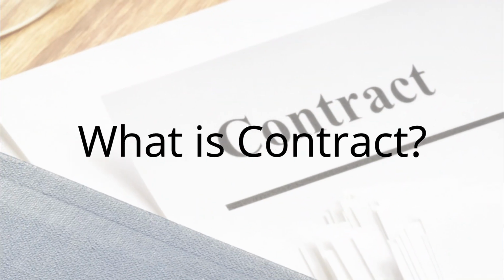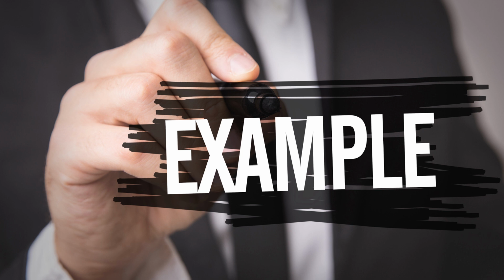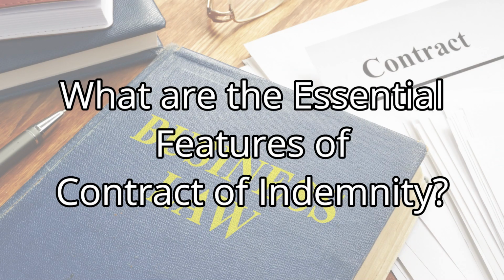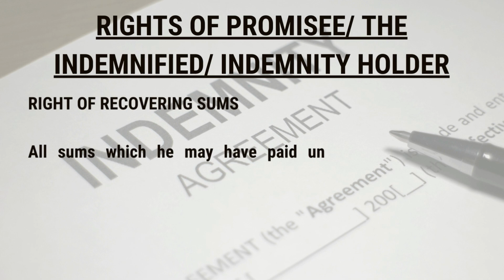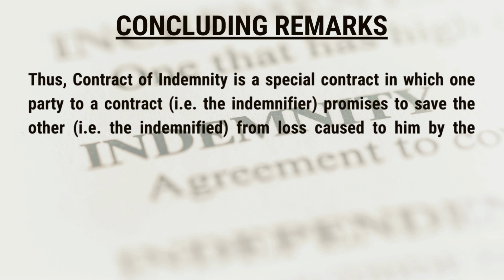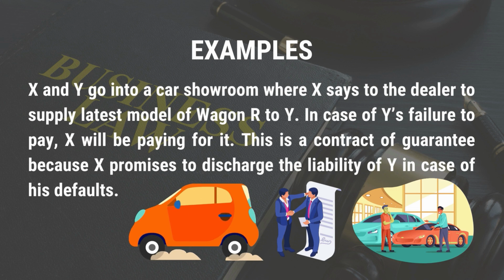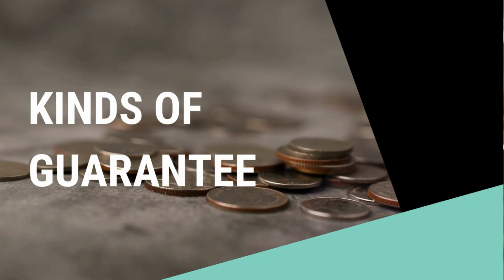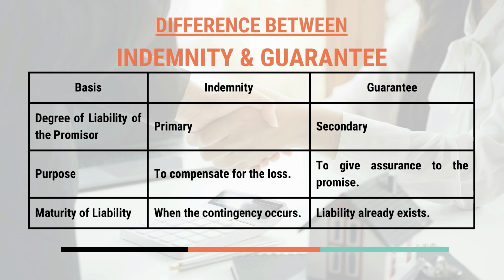Indemnity and Guarantee Part-1